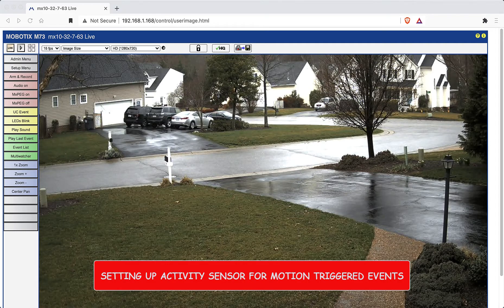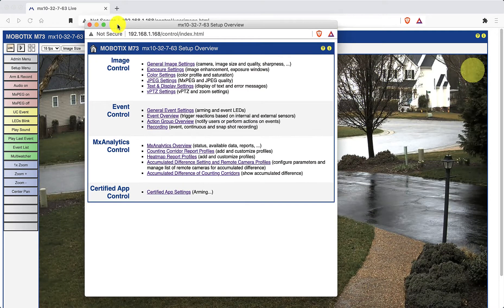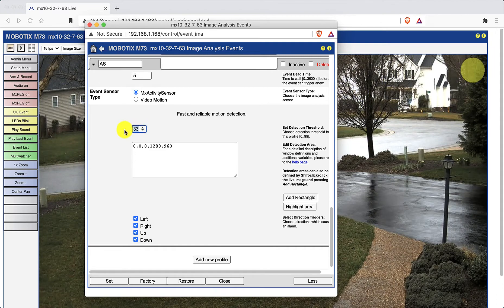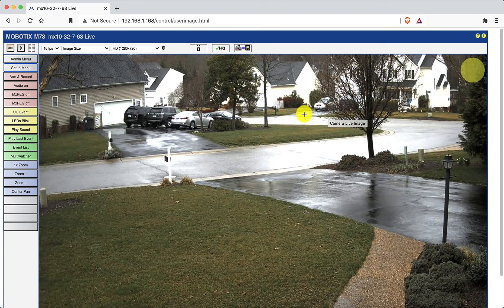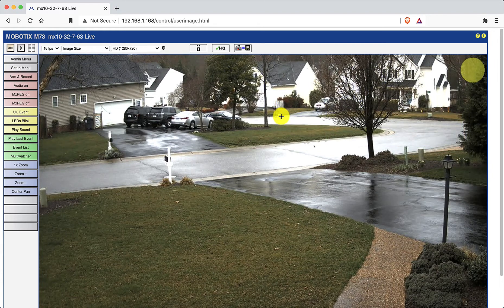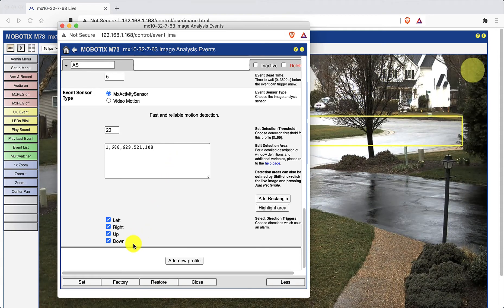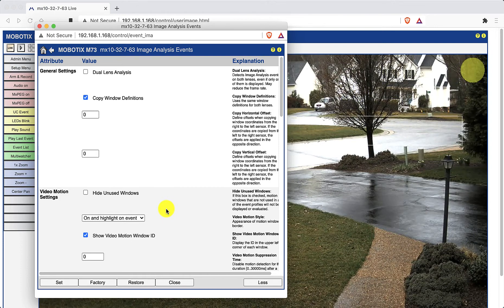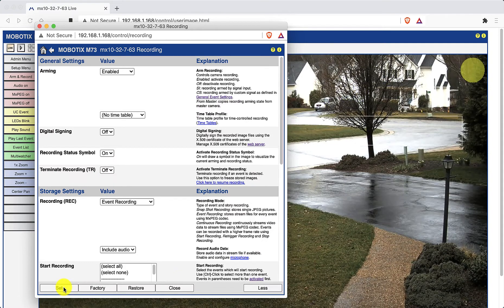Setting Up Your First MOBOTIX Camera Activity Sensor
In this video, I'll show you how to set up a MOBOTIX Camera Activity Sensor.

You can use these sensors in conjunction with the cameras you already have to get instant notifications when something happens that needs your attention.

Let’s connect!